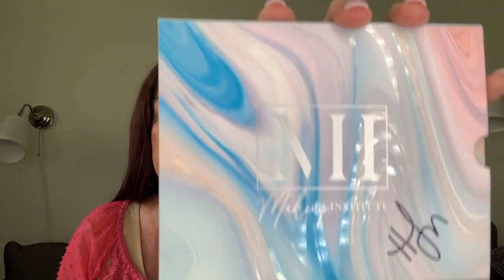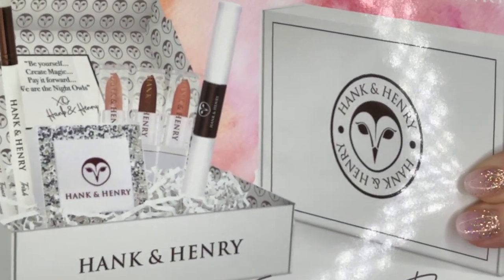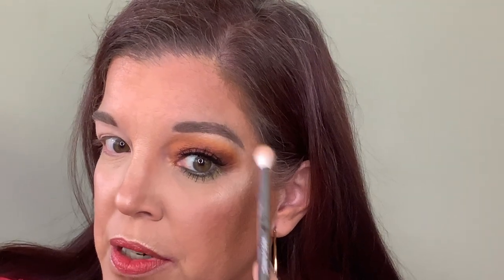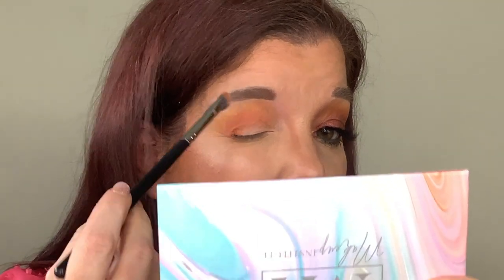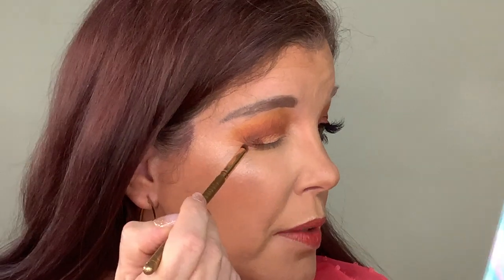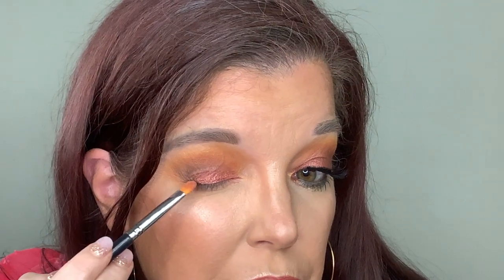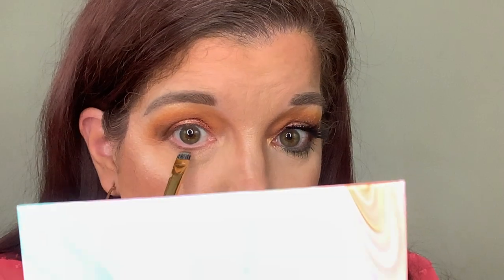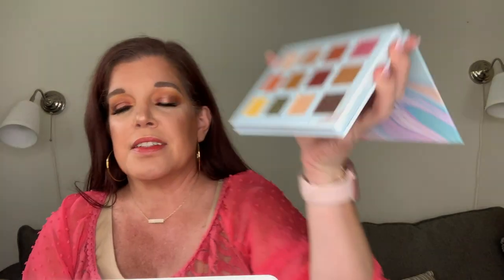The Makeup Institute Oasis Palette: The Real Deal or Just a Mirage?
lymeessentialbeauty
                     Lyme Essential Beauty

Products Used:

EYES:
*The Makeup Institute Oasis Eyeshadow Palette
*Stila Stay All Day Waterproof Liquid Eye Liner in Intense Black
*Melt Cosmetics Allday/Everyday Reflect Eyeliner in 420
*Smashbox Always On Eye-Liner Gel in Fishnet
*Hourglass Caution Extreme Mascara in Ultra Black
*Huda Beauty Synthetic False Lashes Classic in Samantha #7

EYEBROWS:
*The BrowGal The Pencil in Medium Brown 04
*bdb billion dollar brows Universal Eye Pencil
*The Brow Gal Tinted Brow Gel in Light 03
*Maybelline Tattoo Studio Brow Gel in 250 Blonde

FACE:
*No Pore Blem Prime Essence
*No Pore Blem Primer
*L'Oreal Infallible 24H Fresh Wear Foundation in 470 Radiant Honey
*L'Oreal Infallible Longwear Shaping Stick in 410 Cocoa
*Maybelline Fit me! Pressed Powder in 100 Translucent
*Maybelline Fit me! Loose Finishing Powder in 10 Fair Light
*BH Cosmetics Shade & Define 10 color Contour Palette
*Deck of Scarlet Palette Edition No. 14
*Note Luminous Silk Compact Blusher in 05 Desert Rose
*MAC Jeremy Scott Cheeky Vol. 1 Mixtape

LIPS:
*MAC Lip Pencil in Stripdown
*MAC Varnish Cream Lip Stain in 107 Peach Aflush